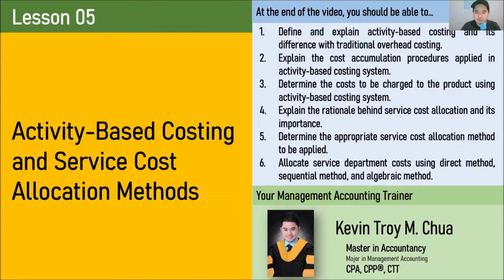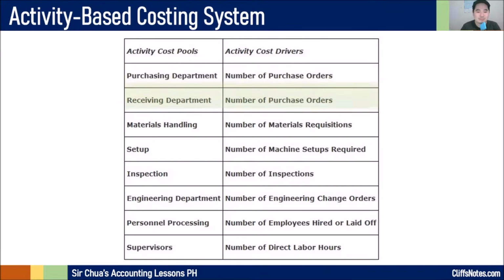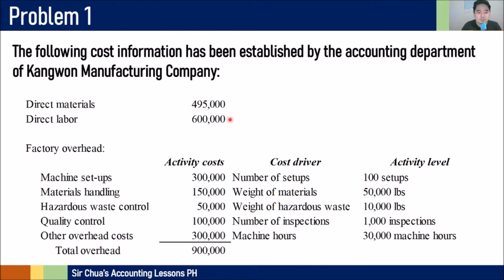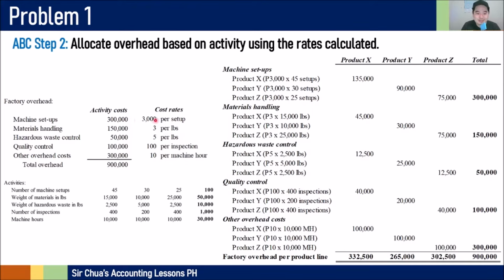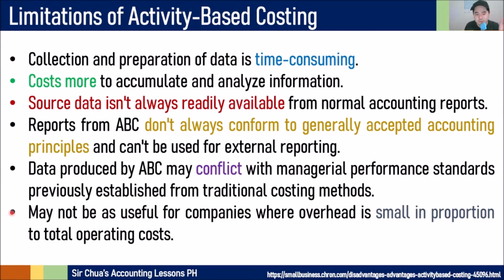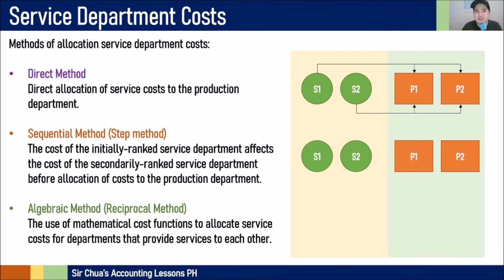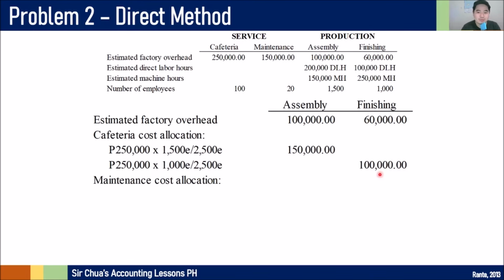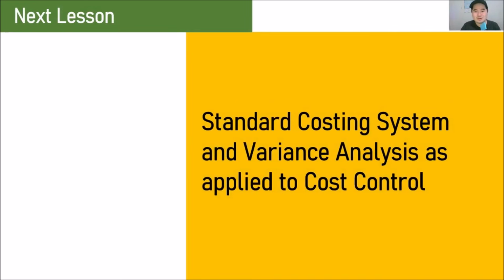[Strategic Cost Management] Activity-Based Costing and Service Cost Allocation Methods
Activity-Based Costing and
Service Cost Allocation Methods

*BS Accountancy
*Assistant Professorial Lecturer IV - PUP Manila
*Formerly from PwC - Isla Lipana & Co. and SM